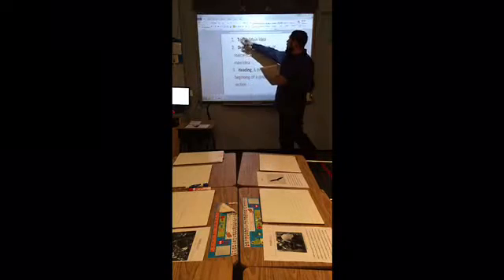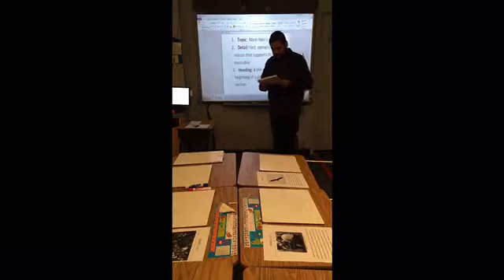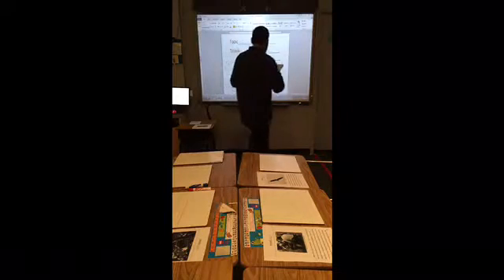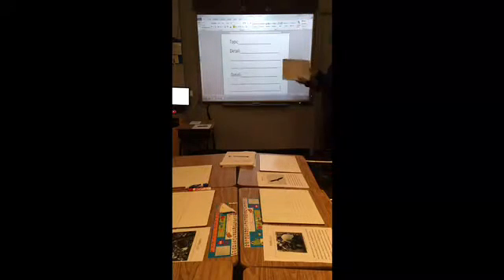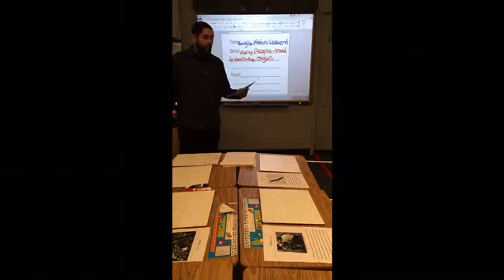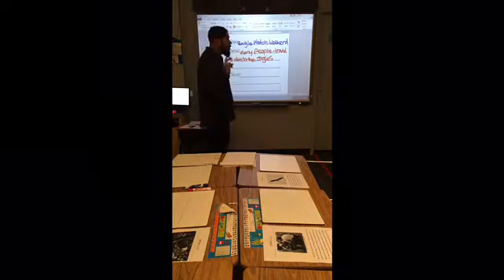Noah Arroyo module 3.13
ELD lesson